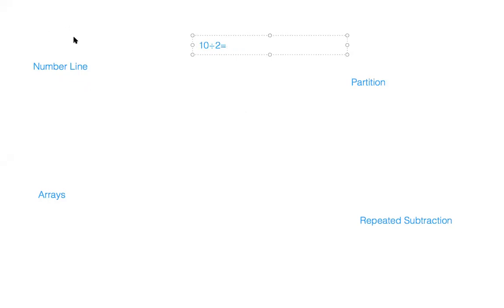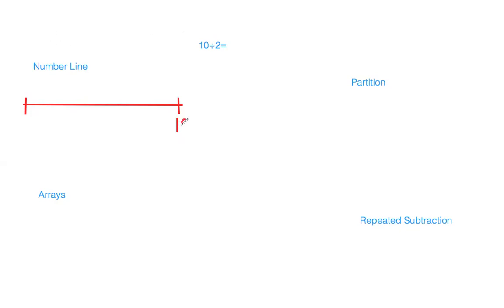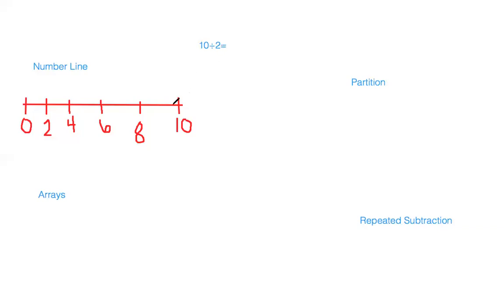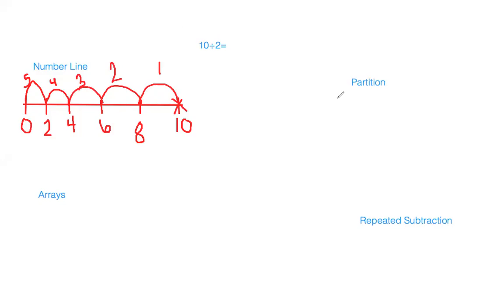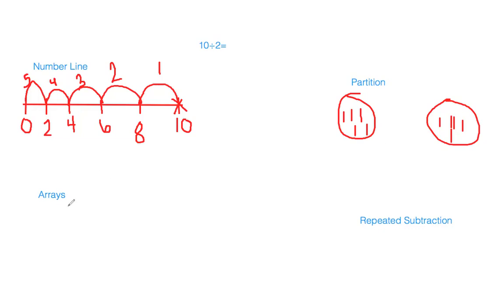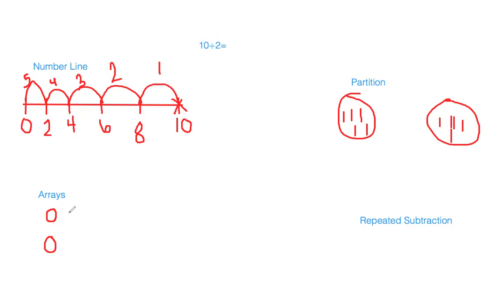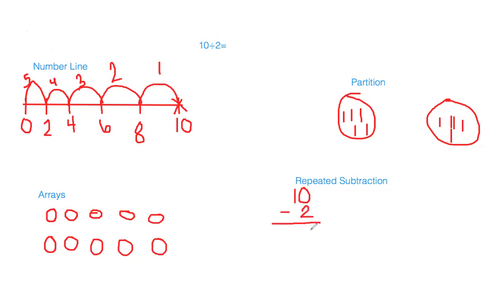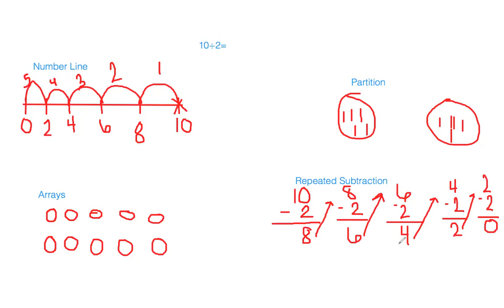Division Strategies Mini Lesson